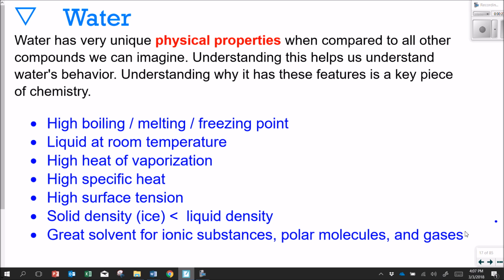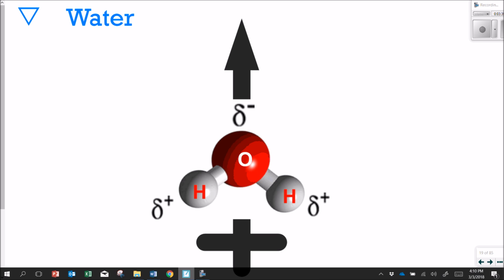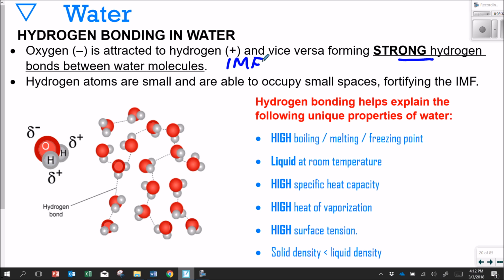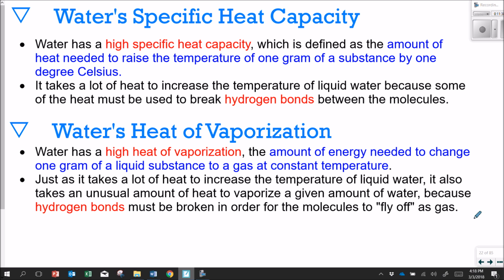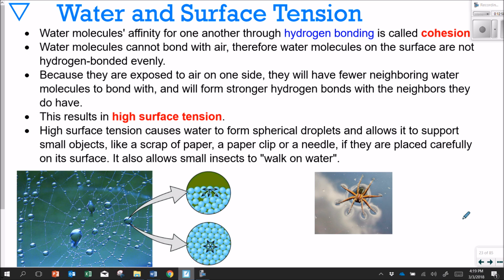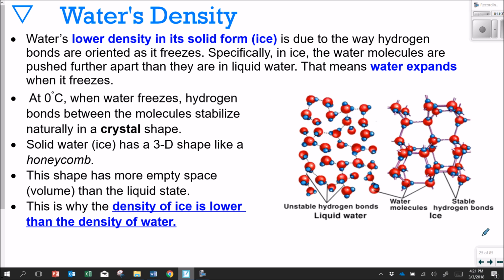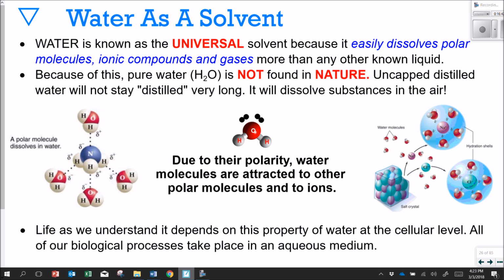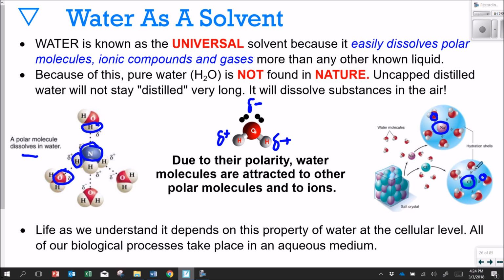Solutions Video 2 18 19